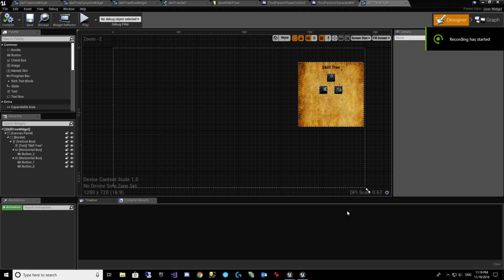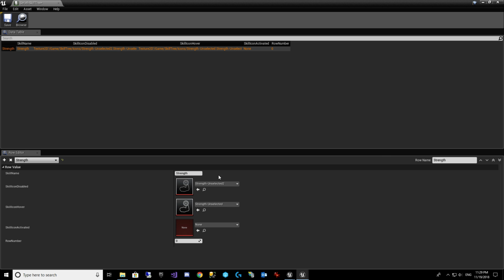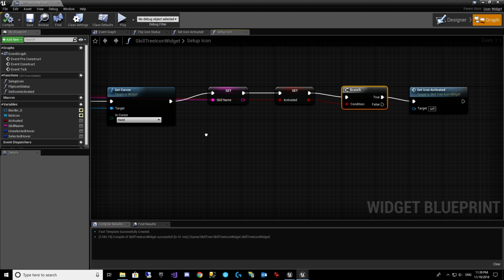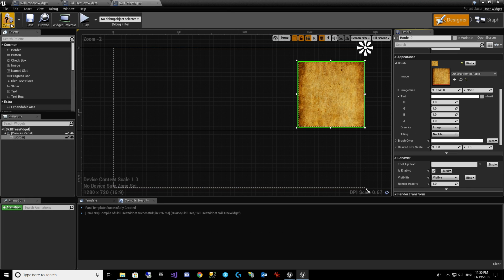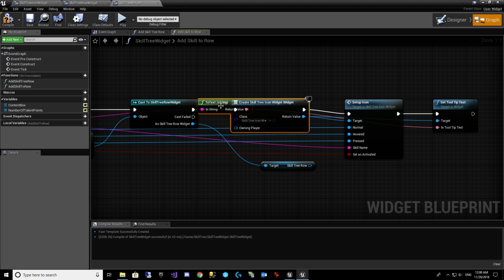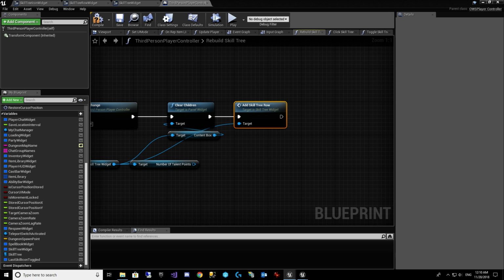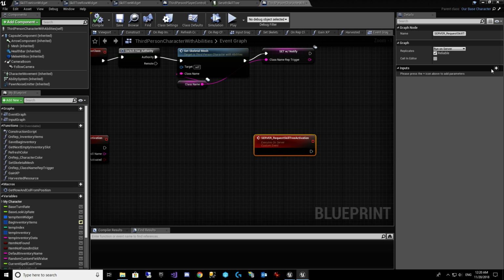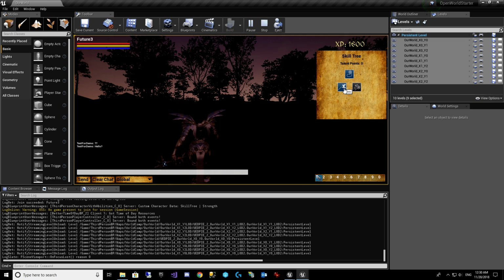Let's make an MMO in UE4 - Part 24 (Dynamic Skill Tree)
Today we start building out a dynamic skill tree system that will build our skill tree based on an input data table.